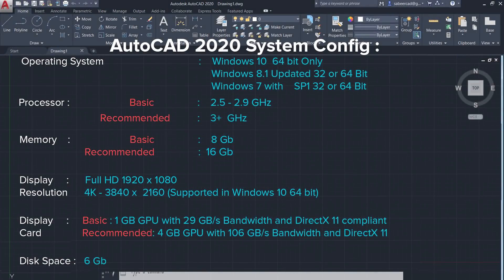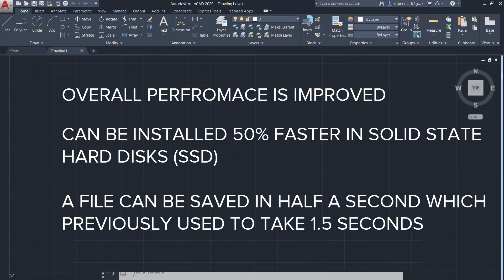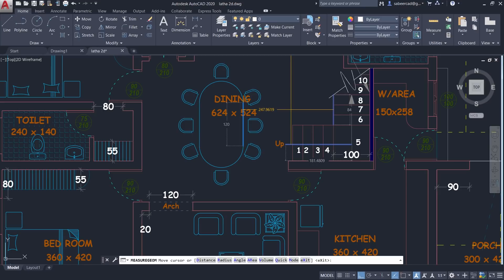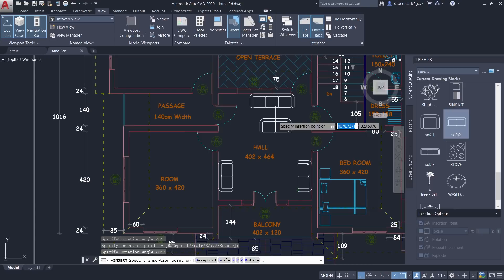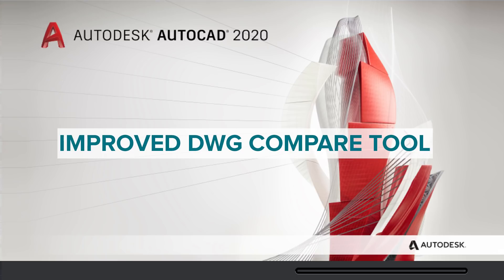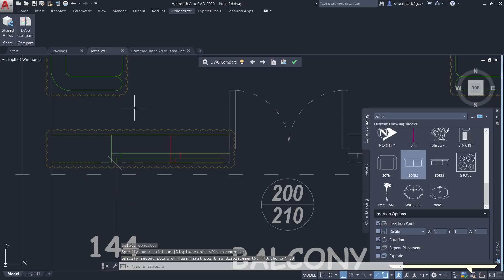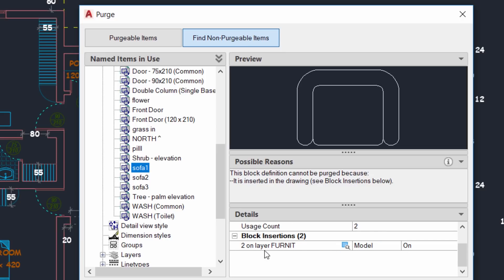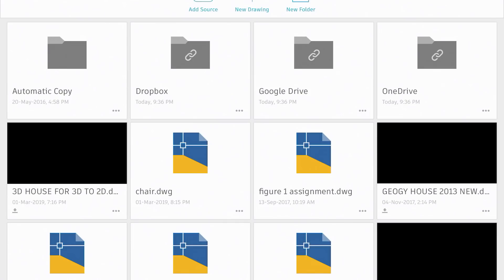AutoCAD 2020 NEW FEATURES | AUTOCAD 2020 SYSTEM CONFIGURATION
AUTOCAD 2020 NEW FEATURES - This tutorial videos Demonstrates some cool new features of the latest release of AutoCAD .

Click on the following Link if you are not Familiar with the Concept of Tools Palettes in AutoCAD

Click on the following link to know the Procedure to Insert a Google Earth image to AutoCAD to create a Site Plan

Please Click Here and ENROLL !

http:/YouTube.com/SabTechTV  For Technology related useful information . More videos will be posted in this channel